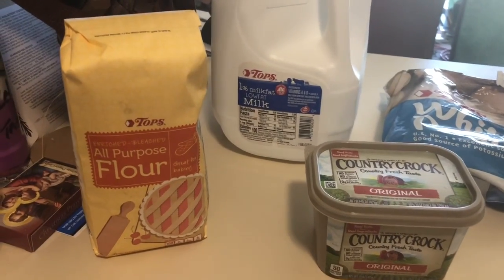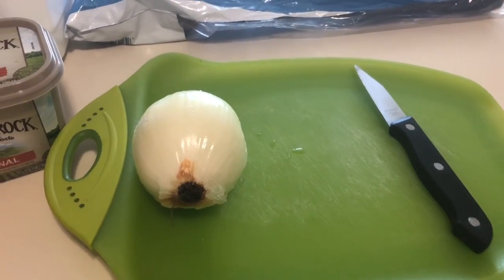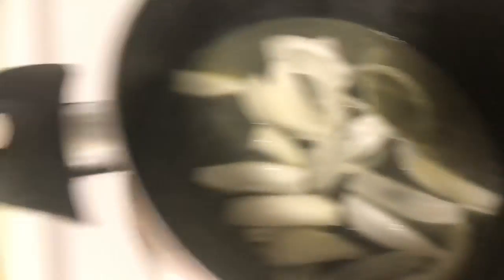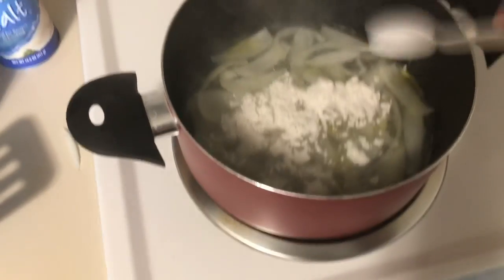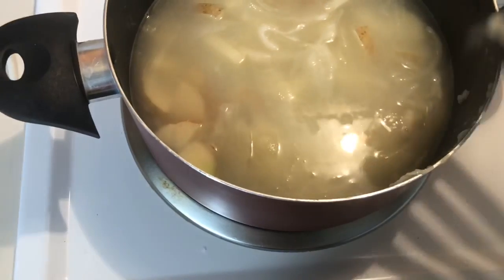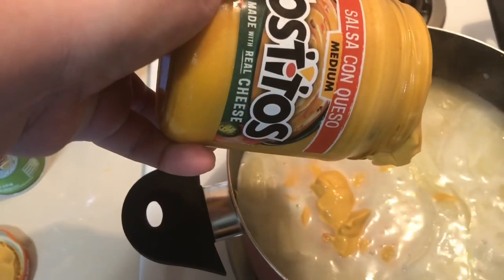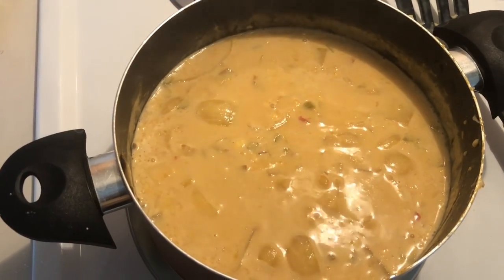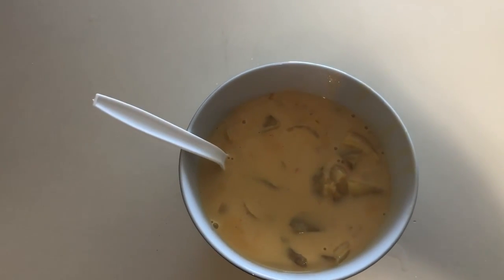It's Wednesday! You know what that means.....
It's Wednesday and that means one thing (well, maybe two...).  Click the video to see what this Wednesday contains.